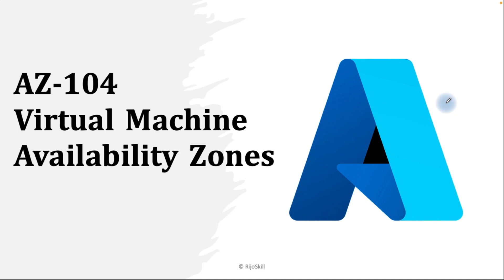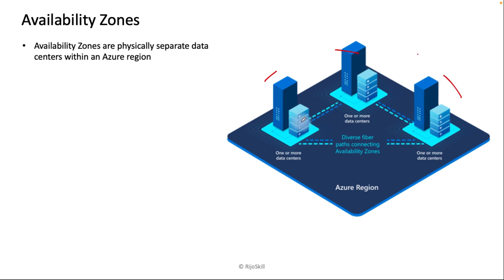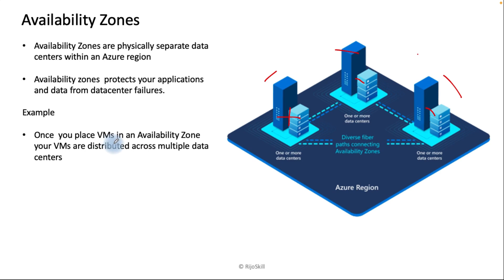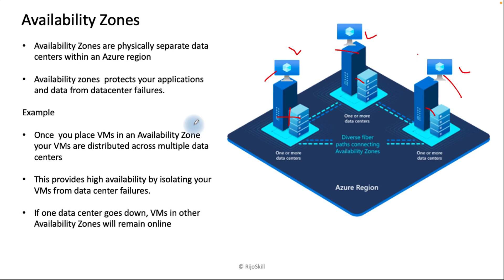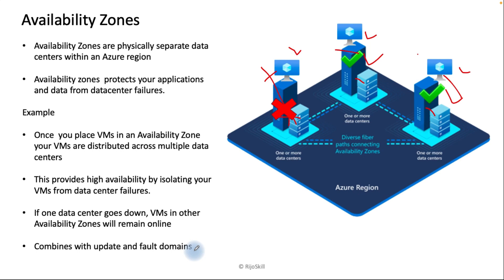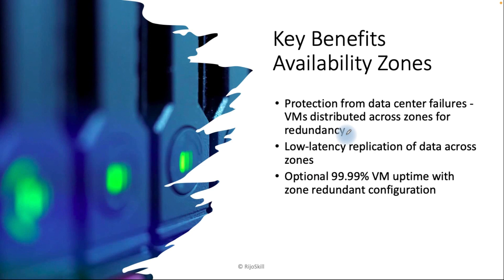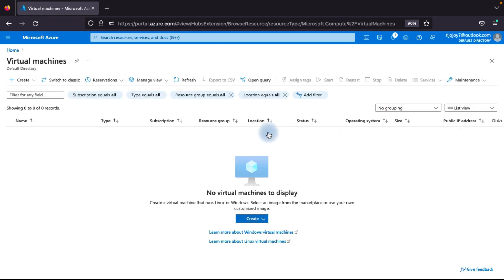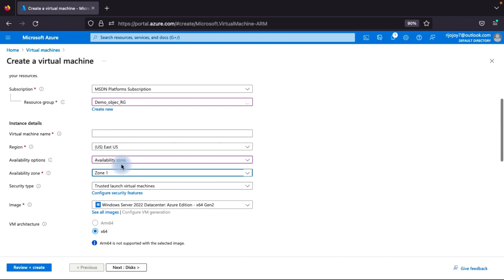Azure Availability Zones Tutorial - Configuring VMs for High Availability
Achieve 99.99% VM Uptime with Azure Availability Zones

Availability Zones in Azure allow you to distribute your infrastructure and applications across physically separate data centers. This prevents downtime from failures affecting a single location.
In this video, I'll explain:

What Availability Zones are and how they provide redundancy
The differences between Availability Zones, Availability Sets, and Regions
How to configure VMs across zones for high availability
By the end of this video, you'll understand how to leverage Availability Zones for maximum uptime and resilience. Your Azure-hosted apps can achieve 99.99% VM availability using zones.

This video helps anyone responsible for critical workloads on Azure take advantage of geographic redundancy. Availability Zones are key for building reliable cloud solutions.